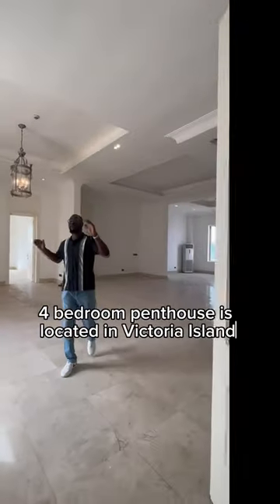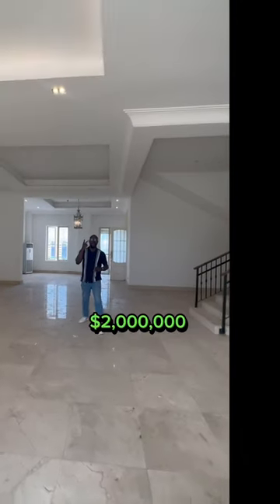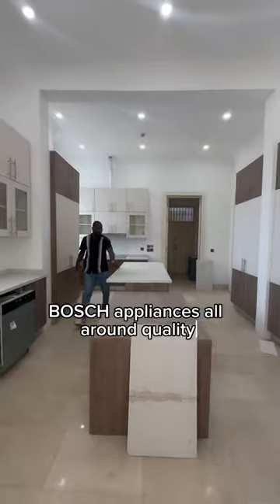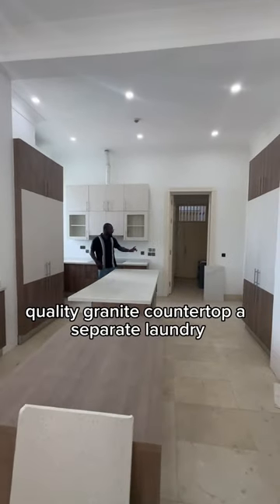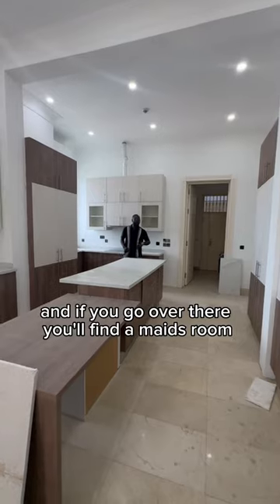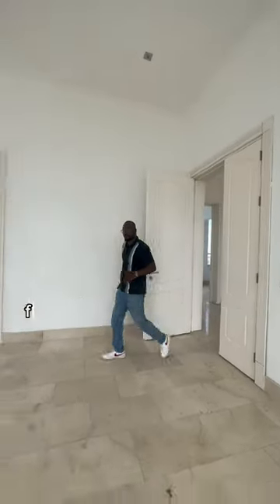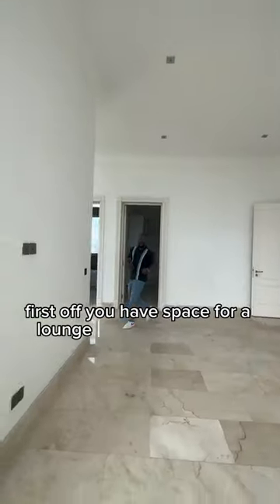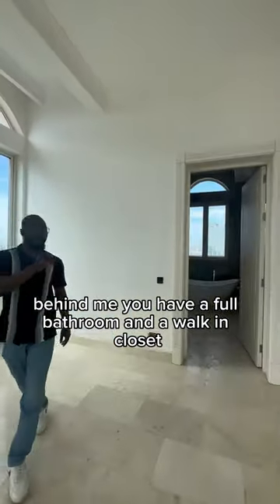Incredible $2,000,000 penthouse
Wanna see what this multi million dollar listing has to offer?? check out the full tour!!